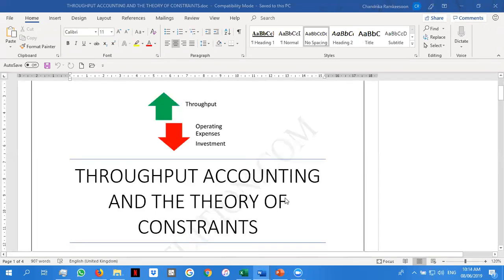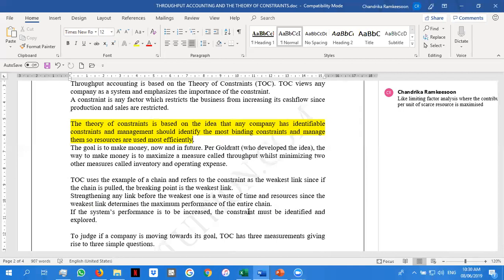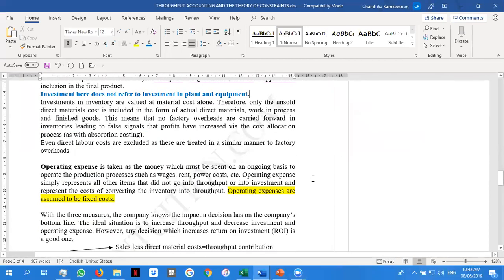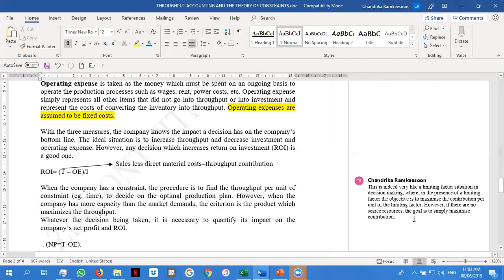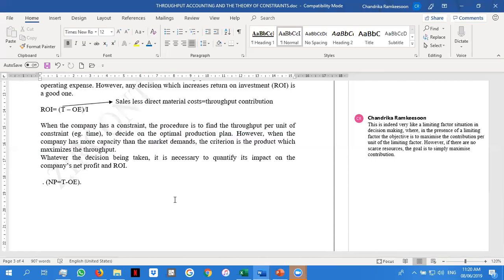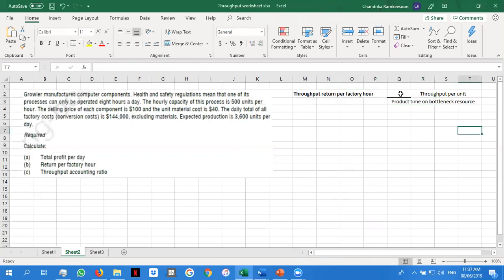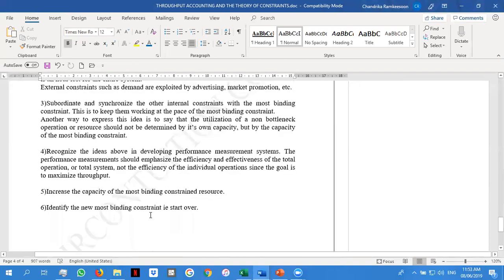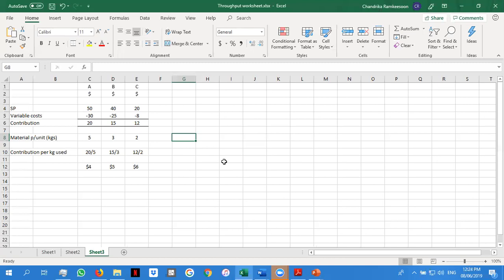Throughput Accounting and the Theory of Constraints